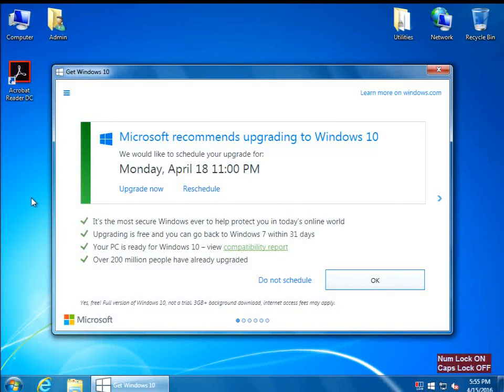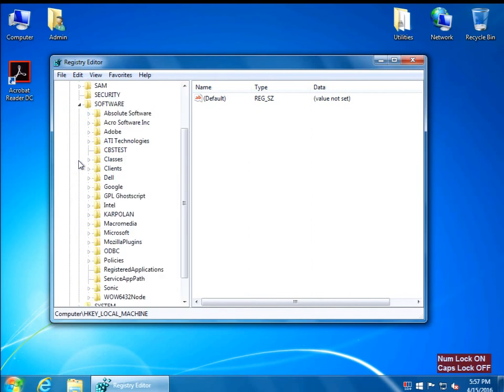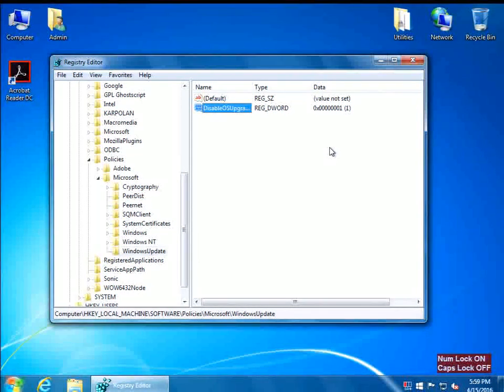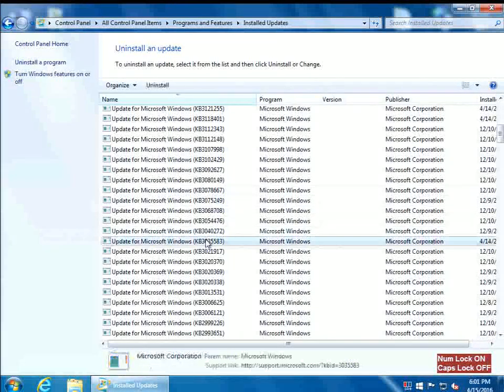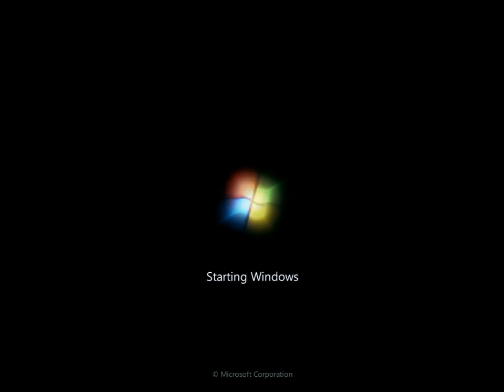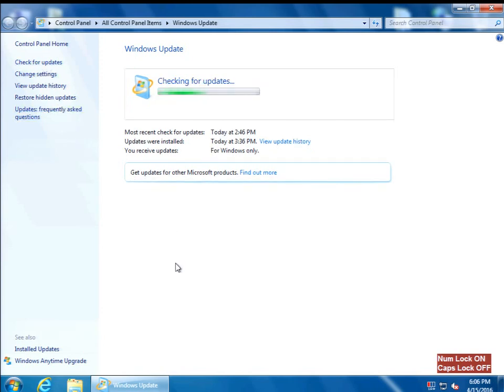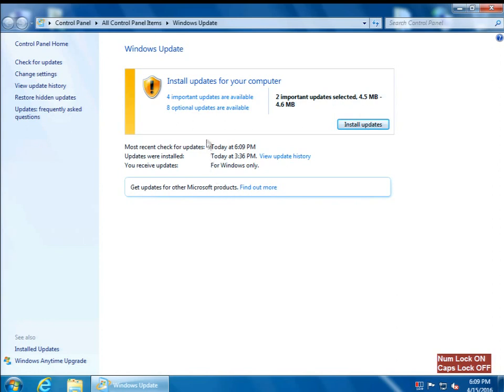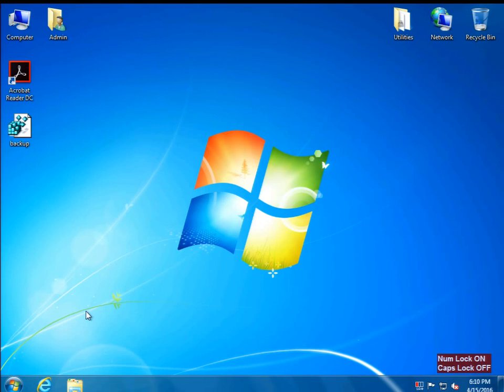How to: Prevent Windows 10 from Automatically Updating your Windows 7 Computer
Prevent Windows 10 from Automatically Updating your Windows 7 Computer.
Updates to be removed are:
KB 3035583
KB 3021917
KB 2952664

SUBKEY:
HKLM\Software\Policies\Microsoft\Windows\WindowsUpdate

DWORD:
DisableOSUpgrade